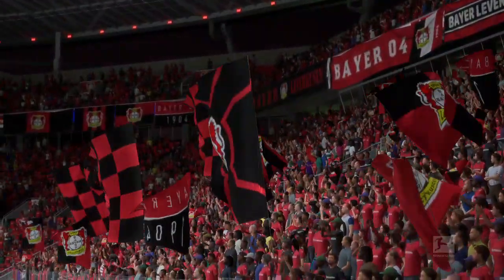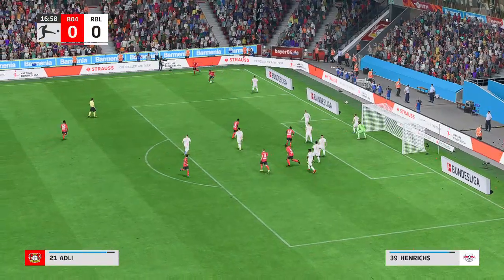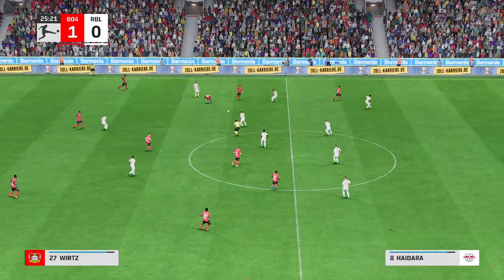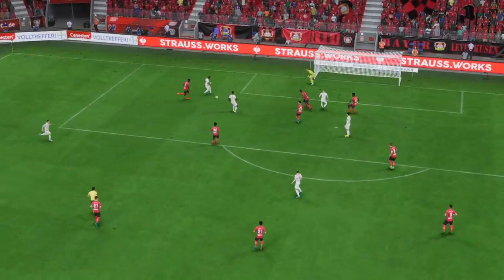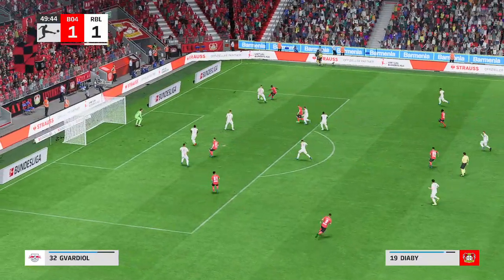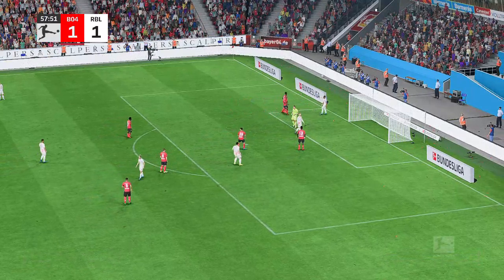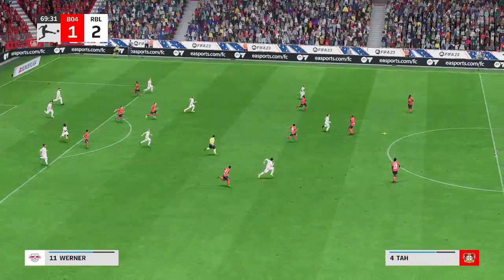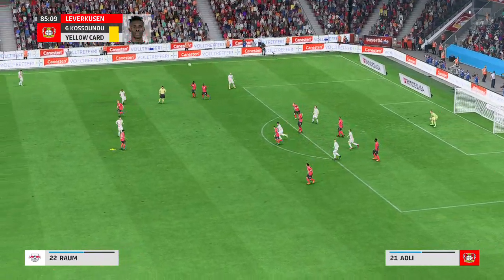⚽ Bayer Leverkusen vs RB Leipzig ⚽ | Bundesliga (23/04/2023) | Fifa 23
A simulation of the upcoming match in the Bundesliga, Bayer Leverkusen vs RB Leipzig.

Bayer Leverkusen vs RB Leipzig - Bundesliga (23/04/2023) - All Goals & Extended Highlights
 Bayer Leverkusen vs RB Leipzig - Bundesliga (23/04/2023) - Full Match